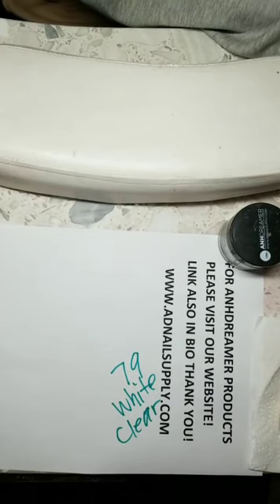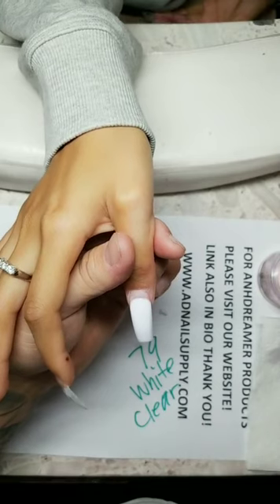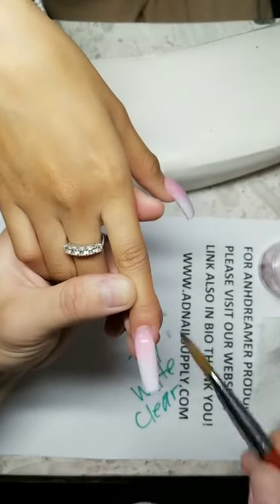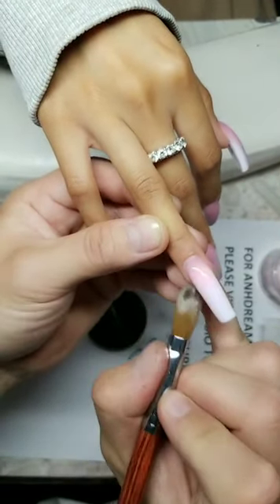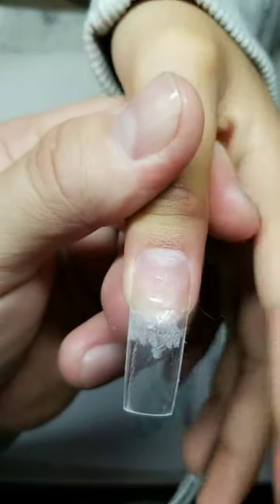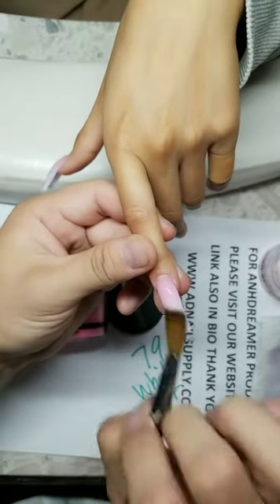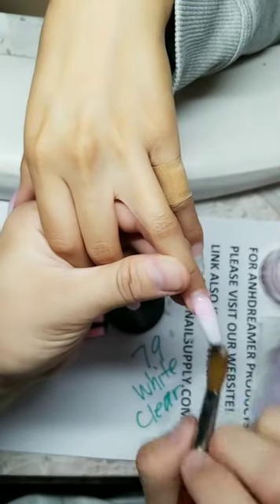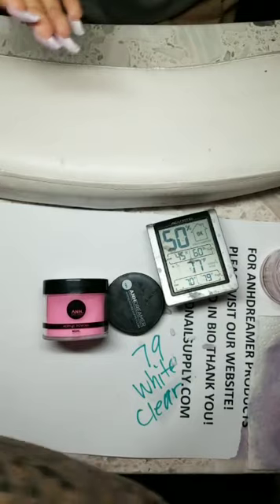watch me do long square ombre nils beginner friendly ANHdreamer Brand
for nail supplies